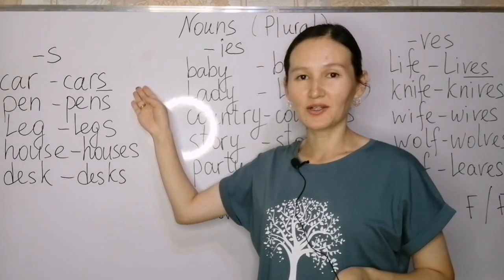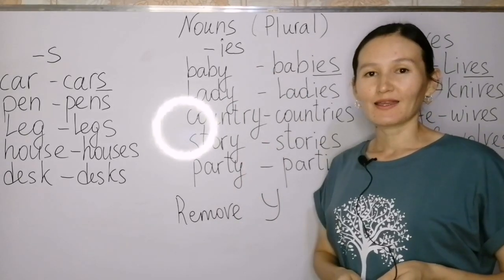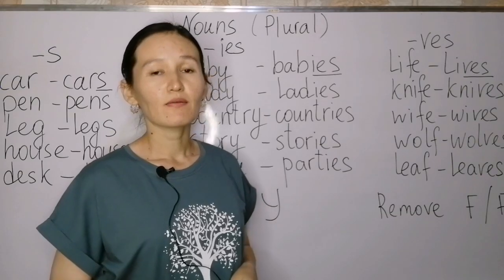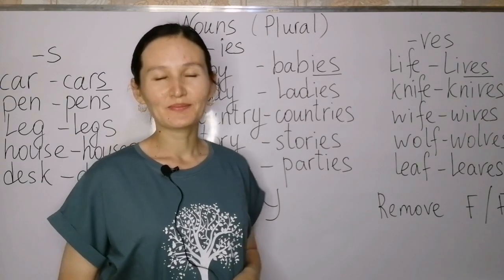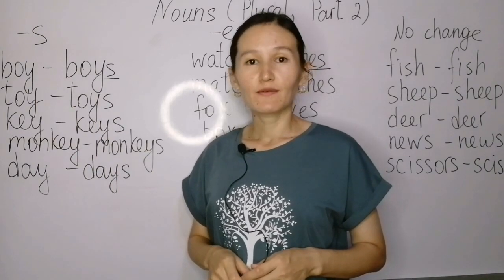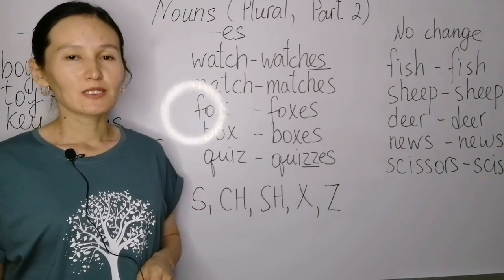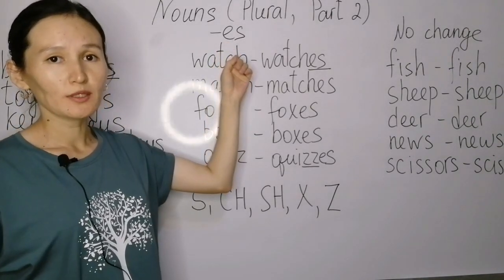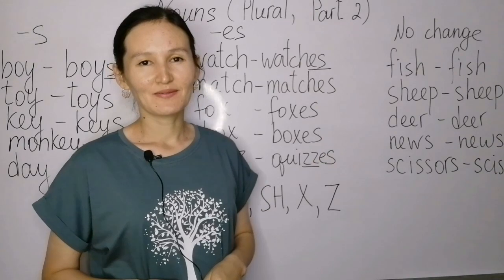nouns singular and plural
nouns singular and plural with examples for beginners